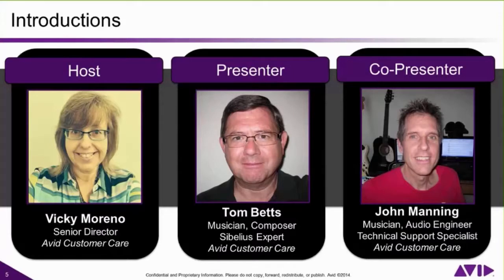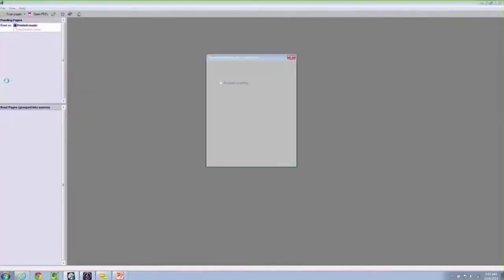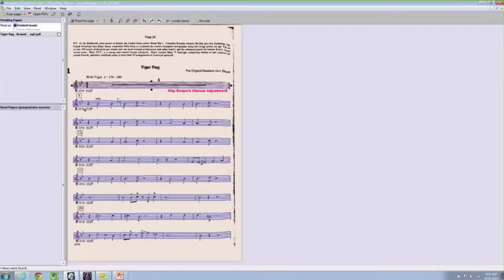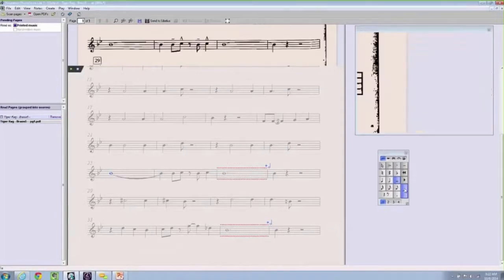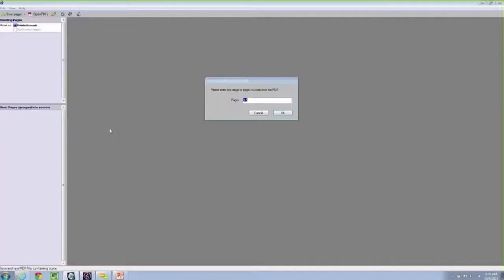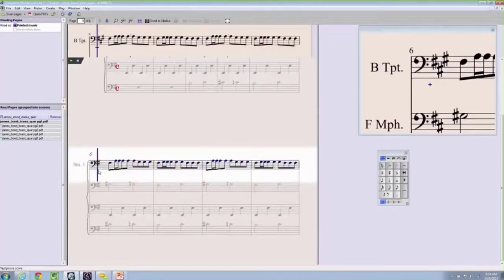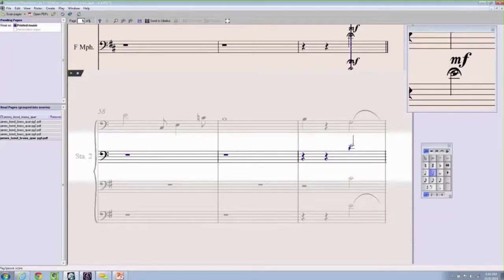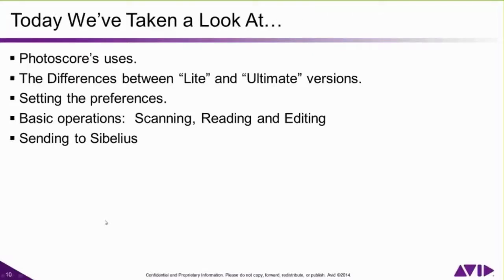Avid Tech Talk S1E3 – Sibelius: Getting Started with PhotoScore Lite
Sibelius: Getting Started with PhotoScore Lite

Gain in-depth technical expertise to maximize
your Avid experience

Are you a tech head who administers, designs, uses, or implements Avid products? Register for our live Avid Tech Talk webcast series and discover how to boost your efficiency, get the most out of your investment, and become more effective and successful.

Attain the deep technical knowledge you need to work with confidence
Get valuable insight, tips, and tricks to boost efficiency and overcome challenges
Learn how to troubleshoot, fix issues, and minimize downtime
Get your questions answered in the Q&A that follows each presentation